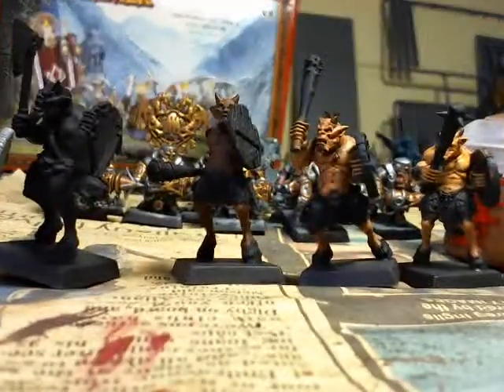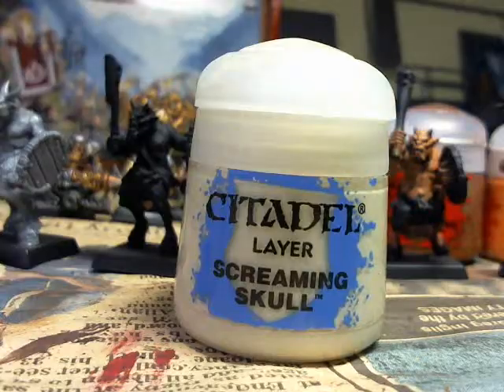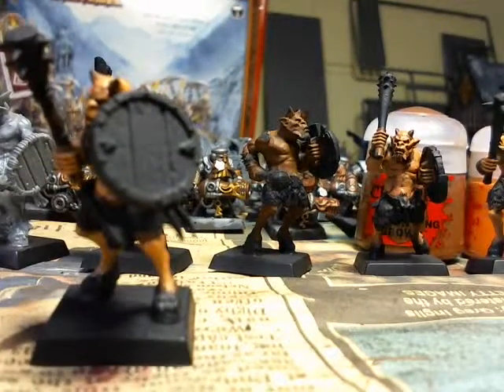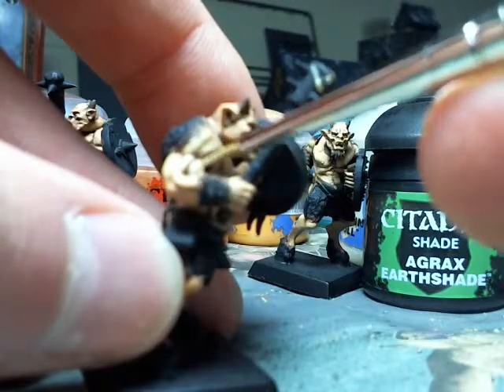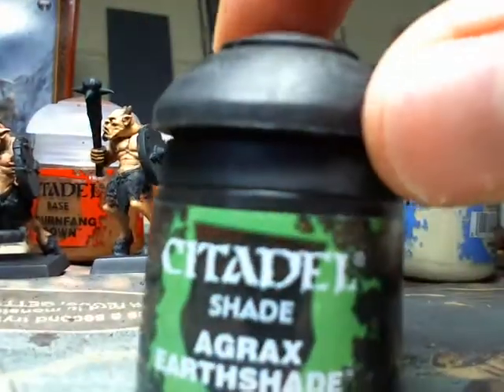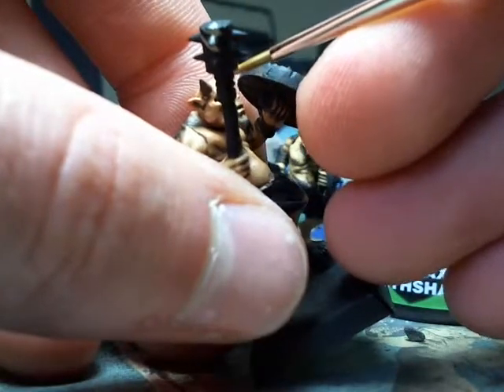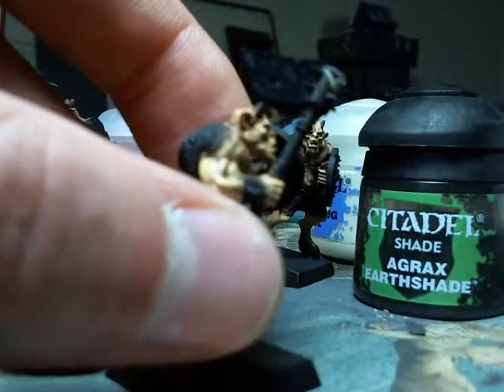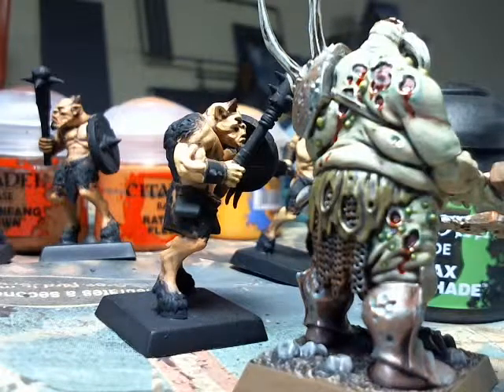Painting Beastmen Skin warhammer.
Quick guide on how to paint beastmen skin like on the boxes. Even have add/subtract options so you can paint them to tabletop or to high standards.